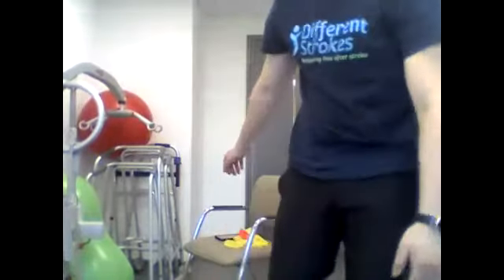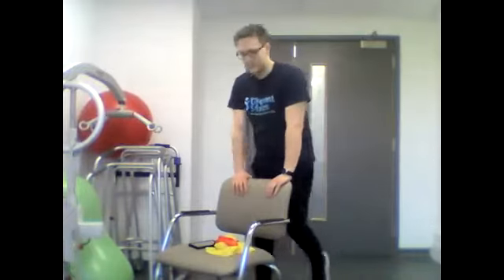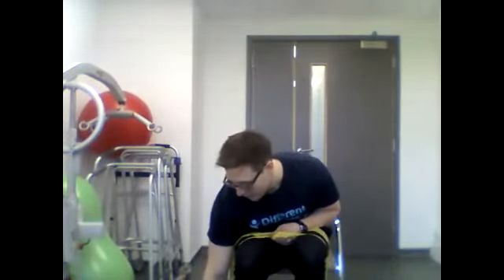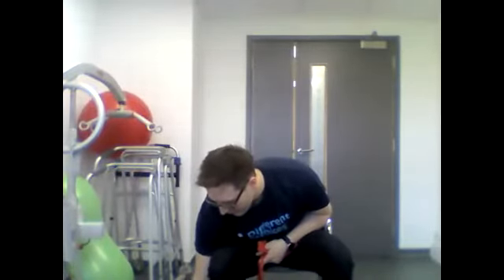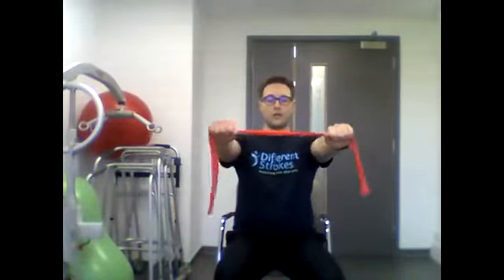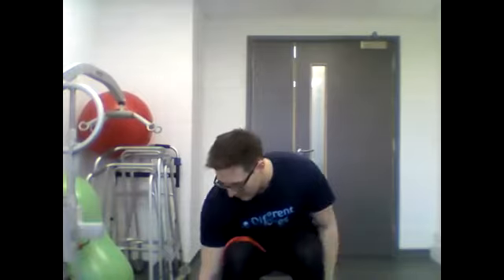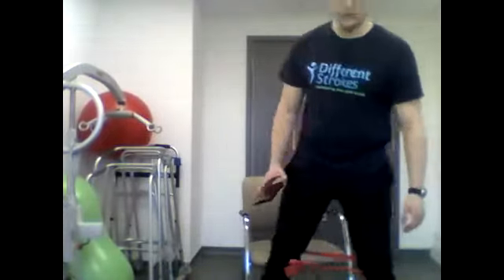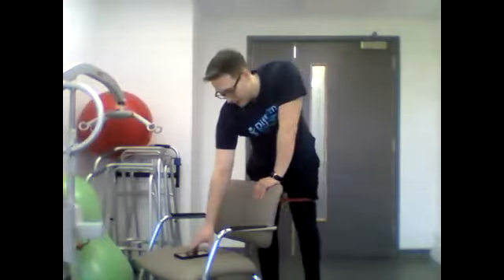Stroke Exercise Class - Improving Muscular Strength (Level 3 - Week 14)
Video by: Keiran Cox of PhysioFunction, for Different Strokes

Exercise level: Level 3

These sessions are designed for people who can move their affected leg reasonably well, but who may have restricted movement in their affected arm. The exercises are a mixture of seated and standing exercises. For the standing exercises, a sturdy upright chair should be available to assist with your balance. Please note it is a requirement that a carer or family member is available to supervise your standing

Targeted area:  Improving Muscular Strength

For this exercise we recommend the following equipment: A resistance Band

Before you begin any exercise programme or begin to follow any of the training recommendations, advice or other instructions, you should first consult your doctor and have a physical examination.  The recommendations, advice and instructions provided by Different Strokes and the instructors providing these exercise sessions are in no way intended to replace or to be construed as medical advice.  Different Strokes and all associated staff and contractors offer no warranties or representations regarding the advice, instructions, email advice or any other information provided.  You should be aware and accept that participating in exercise has a risk of causing injury, both minor and potentially major and even death.  Different Strokes and all staff and contractors shall not be liable for any claims, demands, damages, rights of action or causes of action, present or future, arising out of or connected to any instruction or information provided, including any injuries resulting there from.